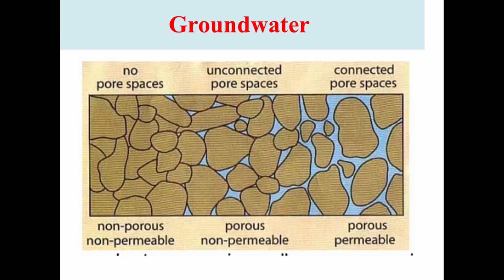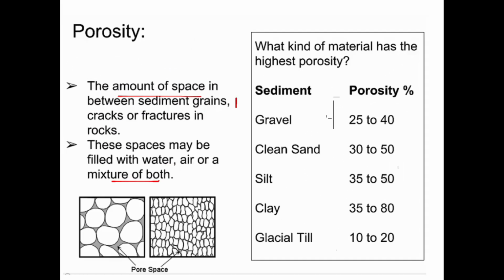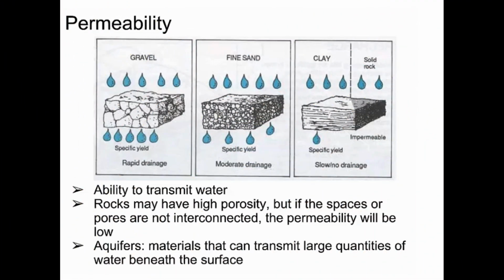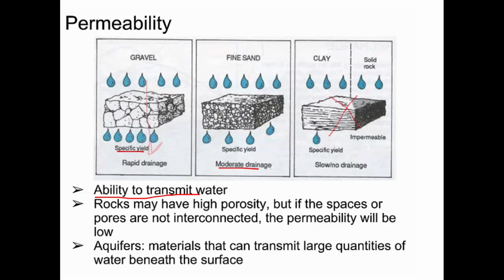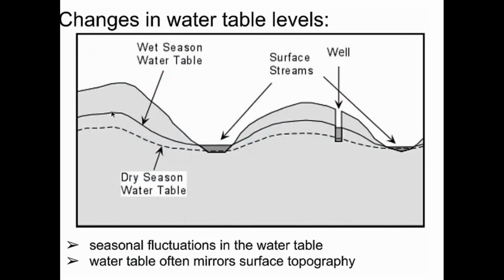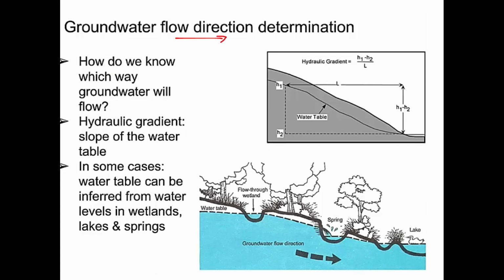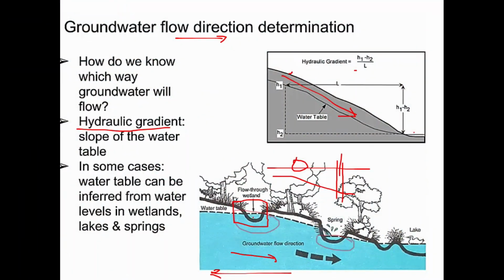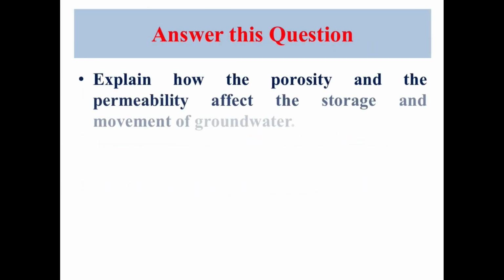eLearning for Applied Water Science in Bhutan - Properties of Groundwater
eLearning for Applied Water Science in Bhutan

College of Natural Resources
Royal University of Bhutan
Lobesa, Bhutan